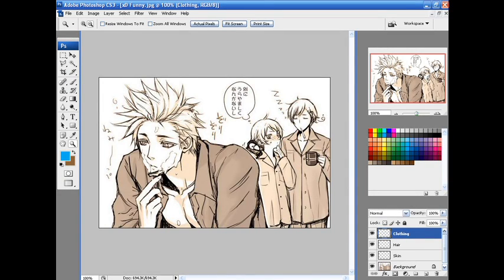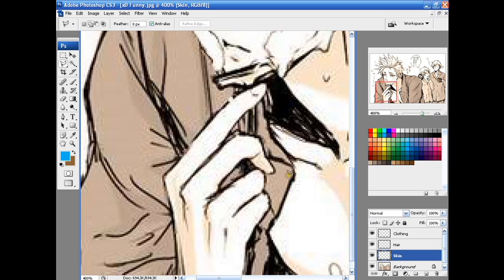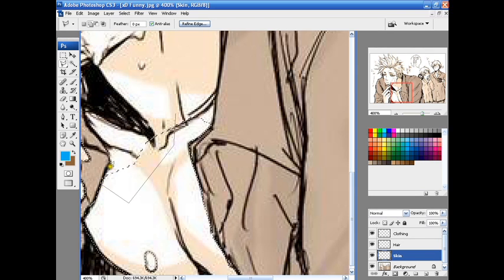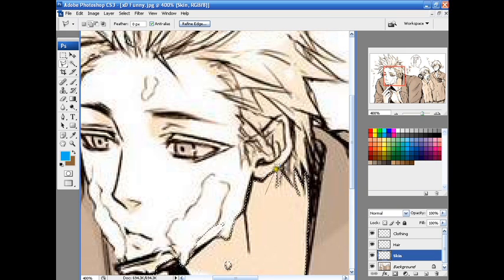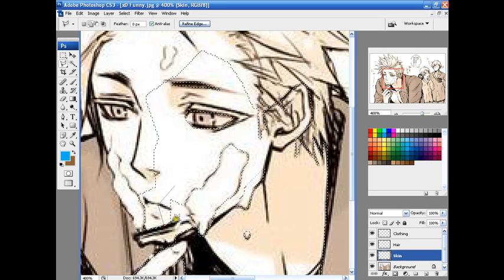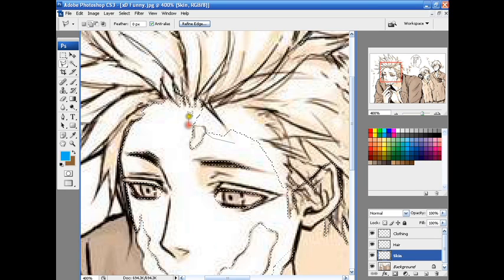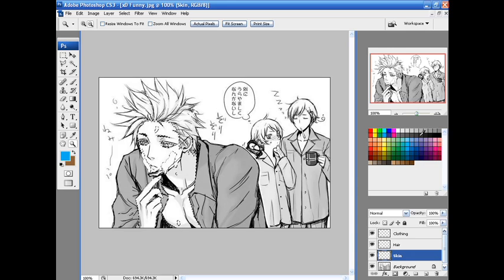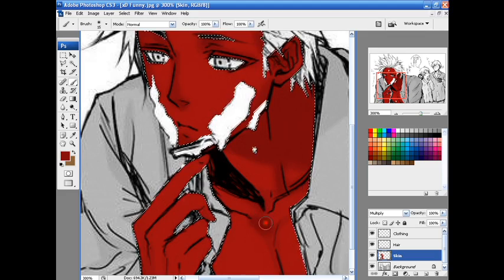Photoshop Editing Pt.1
I hope you like this video. This is how i edit so don't judge

Like &/or Favorite this video if it was any help